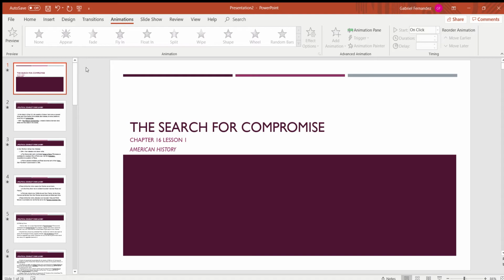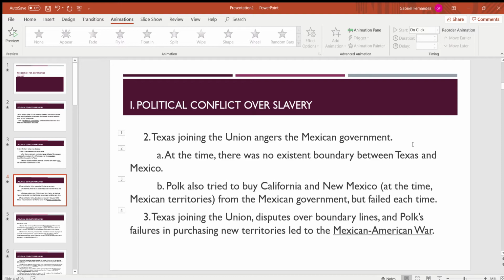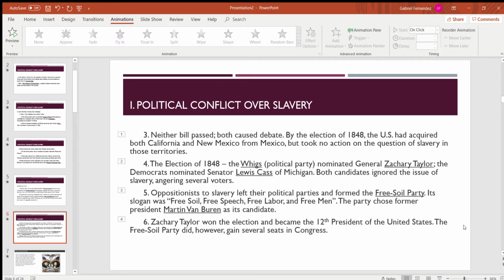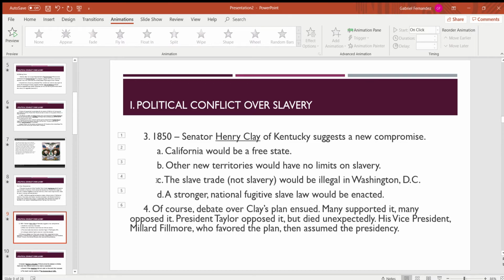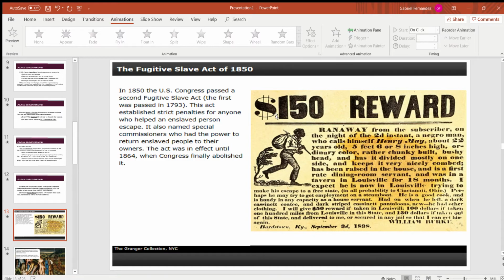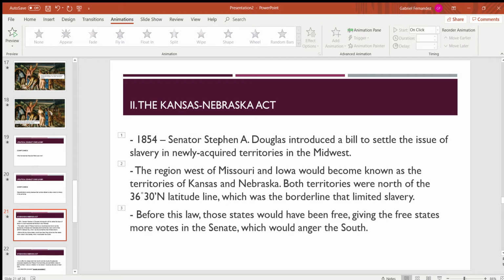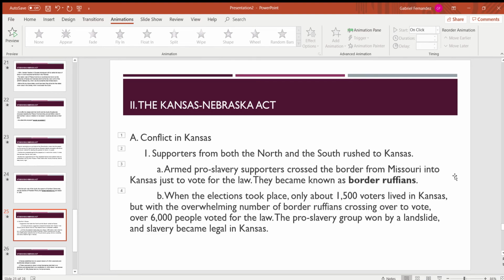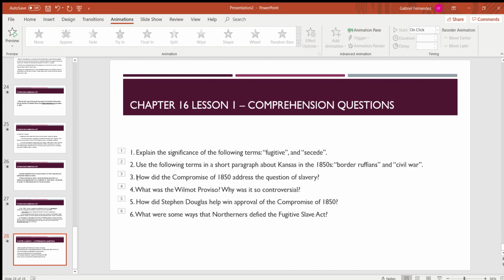Chapter 16 Lesson 1 - The Search for Compromise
Lecture Video on Chapter 16 Lesson 1 (8th Grade American History). There is, in fact, a map that should've appeared between 5:10 and about 6:40, I have no idea why the on-screen recorder didn't capture that, but I'll post the map on Classcraft so that part of the video makes sense.